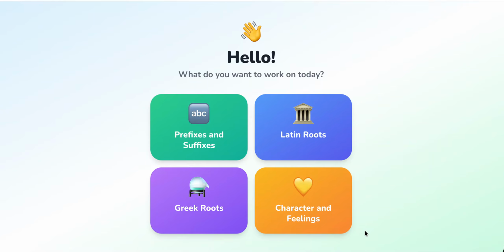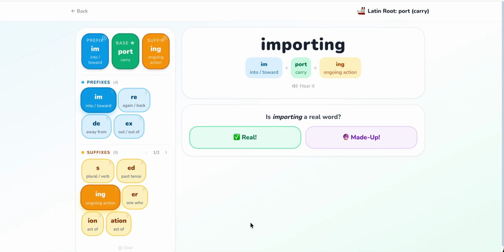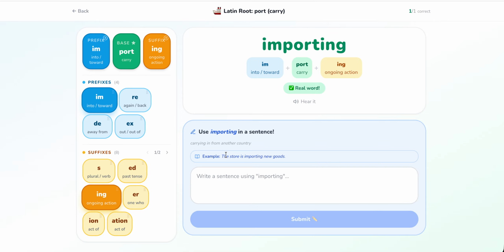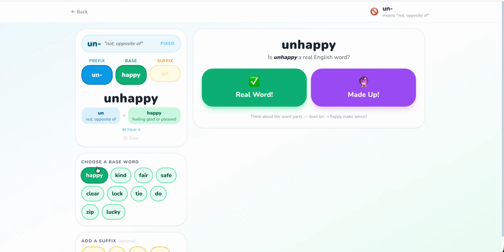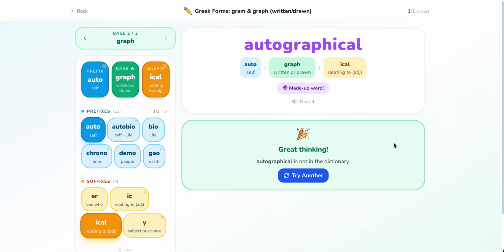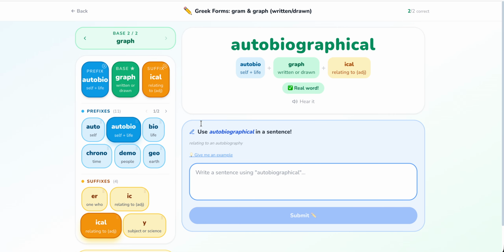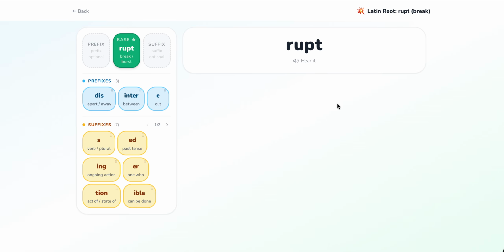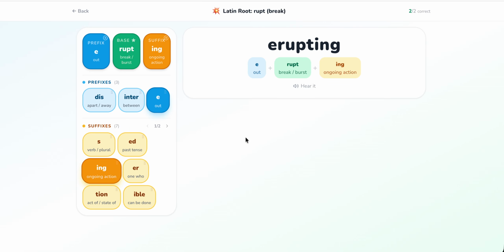Morphology - Word Matrix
I built an app! Check it out- totally free to use- help build those morphology skills.